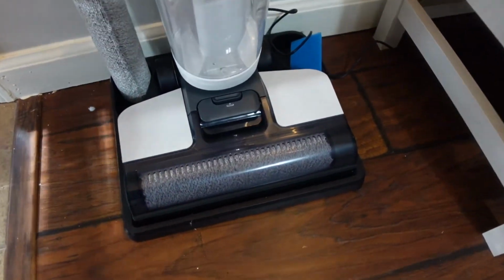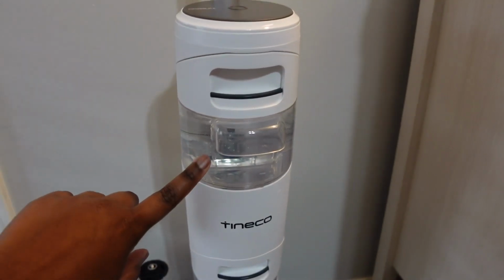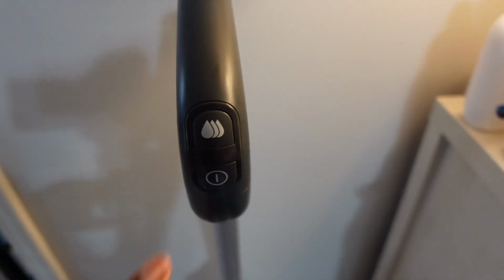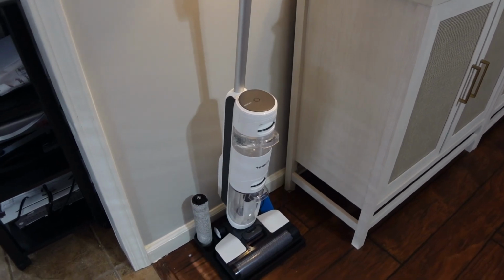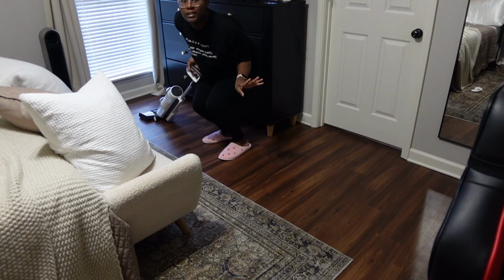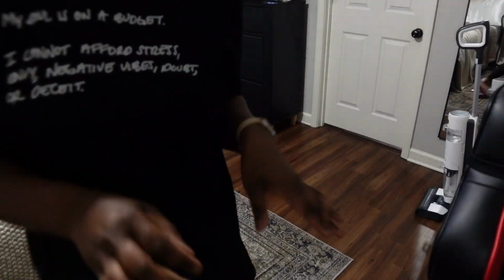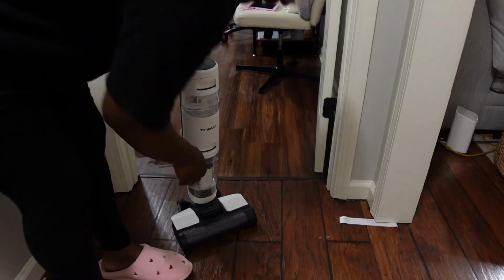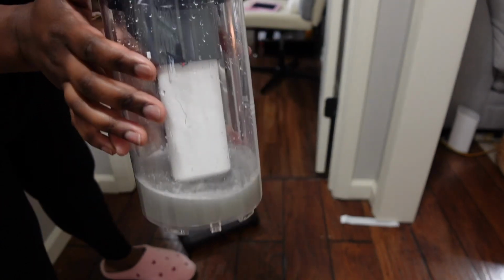Tineco iFLOOR 3 Review + Demo | Esay All in One Floor Cleaning